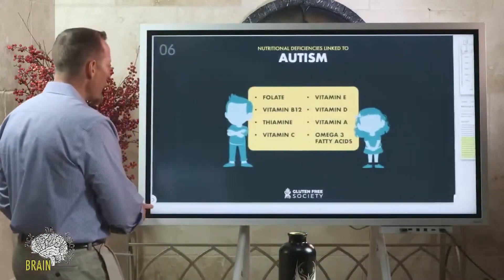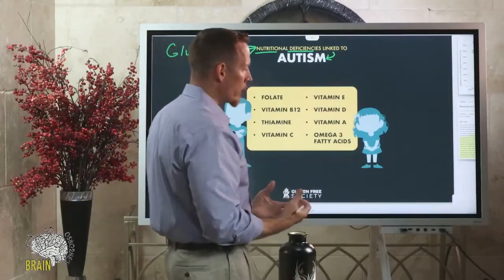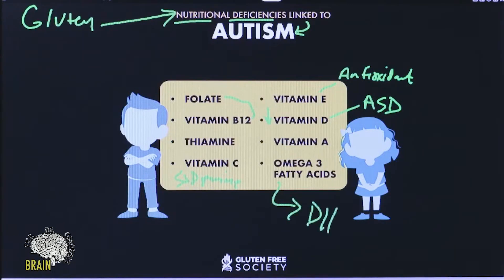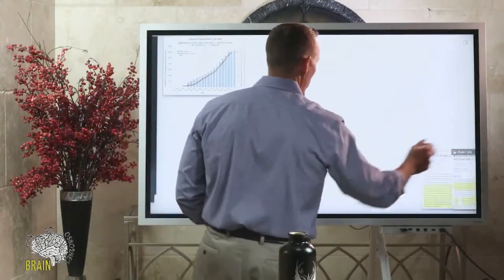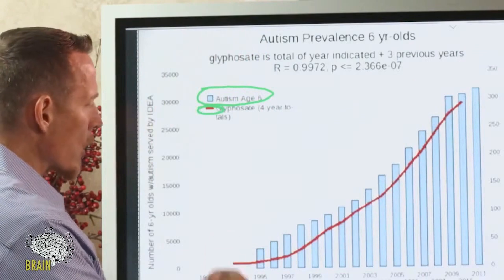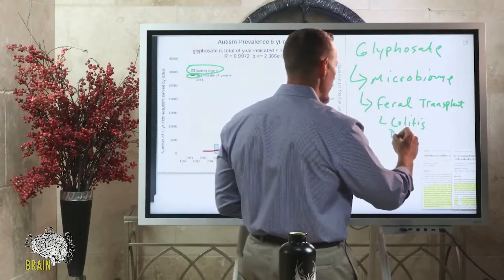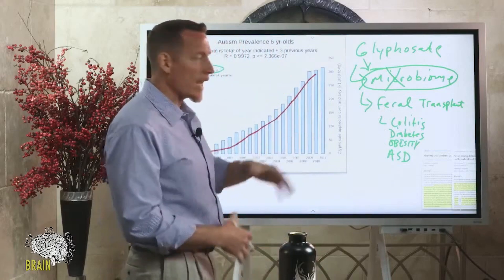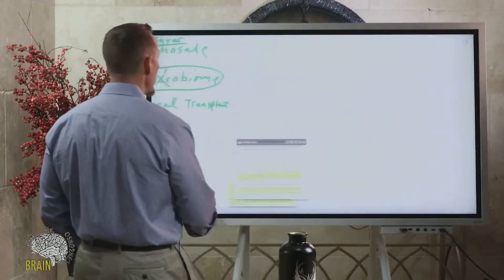Nutritional deficiencies linked to Autism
Children with autism are usually particularly selective eaters which can contribute to nutrient deficiencies. Thus, the risk for the nutritional deficiencies in children on restricted diets remains an area of scientific interest. In addition, several researchers have noted that patients with autism often have various metabolic and nutritional abnormalities including issues with sulfation, methylation, glutathione redox imbalances, oxidative stress, and mitochondrial dysfunction that can impact absorption of nutrients. These deficiencies can further exacerbate autism symptoms. Common deficiencies linked to autism include:

Folate: Folate has a vital role during neural development. During pregnancy, large amounts of folate are required, and thus there is a substantial risk of deficiency . It has been known for decades that folate deficiency has been considered a substantial risk factor for the defects in the neural tube in the fetus.

Vitamin B12: Vitamin B12 is an essential cofactor in methionine metabolism, and severe deficiency is associated with a significantly increased prevalence of both anemia and cognitive impairment. Due to often related digestive concerns B12 absorption can be impaired and has been found more abundantly in autism patients.

Thiamine (Vitamin B1): Thiamine deficiency has been connected to many diseases of the central nervous system, including autism. Thiamine may be involved in autism through several factors including apoptosis (cell death), neurotransmission (signaling to/from the brain), and oxidative stress.

Vitamin C: Vitamin C acts as an antioxidant, protecting the body against damage from free radicals. Oxidative stress markers such as lipid peroxidation have been found to be significantly higher in children with autism.

Vitamin E: Similar to Vitamin C, vitamin E acts as an antioxidant and protects the body from oxidative stress, which is generally higher in children with autism. In three studies where vitamin E levels were measured, all data reported lower vitamin E levels in children with autism.

Vitamin D: Just as vitamin D while in the womb and as an infant impacts autism risk (as discussed in the next section), recent studies have demonstrated that the level of vitamin D in children with autism is significantly lower than in children without autism.

Vitamin A: It has been reported that vitamin A is capable of increasing the level of oxytocin in autism patients, and therefore, brain activity and social abilities significantly may be increased through oxytocin in the autism patients. Some studies have reported that 77.9% of children with autism suffer from vitamin A deficiency, and also that vitamin A deficiency exacerbates autism symptoms in patients because it plays an important role in numerous biological pathways of the central nervous system.

Omega 3 fatty acids: Omega-3 fatty acids influence brain health and development in a number of ways, but as they are primarily found in fatty fish, which is not often a favorite food of many children, particularly those with limited diets, they are often not consumed. One meta-analysis of several studies suggested that supplementation of omega-3 fatty acids may improve hyperactivity, lethargy, and stereotypy in autism patients.

But just because deficiencies are common doesn’t mean that children should blindly supplement. In fact, one study found that even in children who supplement, almost one-third remained deficient in vitamin D and up to 54% for calcium. This suggests that the issue may be absorption rather than intake. In addition, in many cases, supplementation led to excess vitamin A, folate, and zinc intake across the sample, plus vitamin C and copper among children aged 2 to 3 years, and manganese and copper for children aged 4 to 8 years. The takeaway? Don’t guess what deficiencies exist, get tested to know for sure so that you can target supplementation accordingly. And if deficiencies still exist after testing, you likely need to dig further into why those nutrients aren’t being properly absorbed.